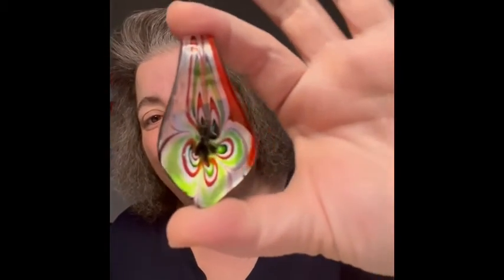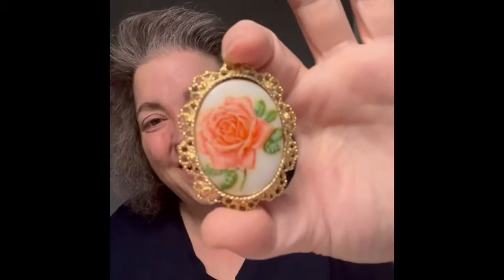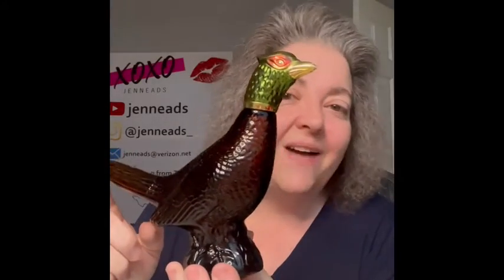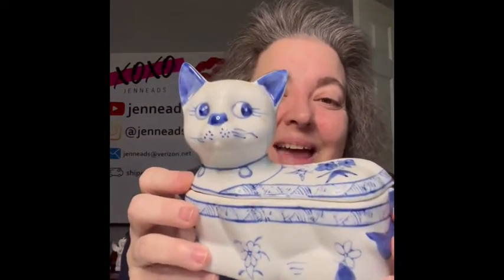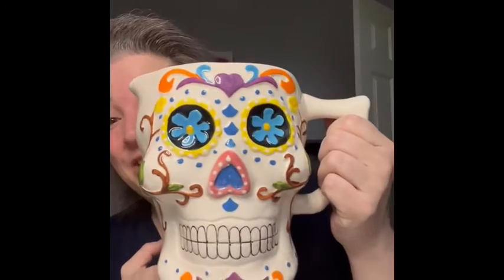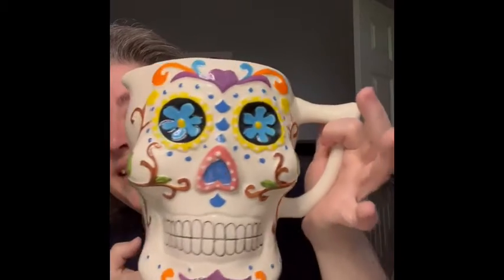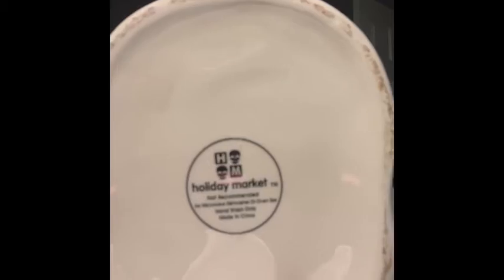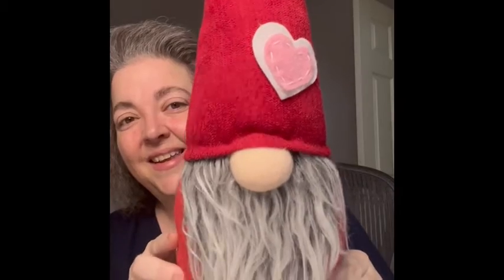Tuesday Live Sale Preview